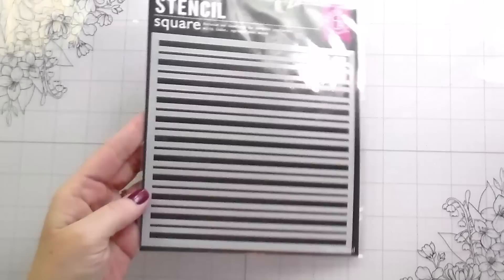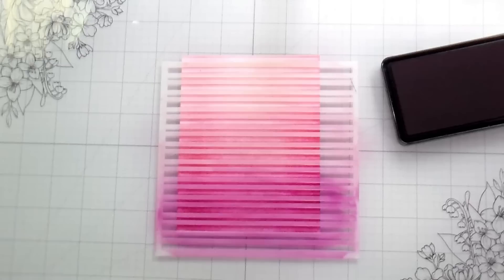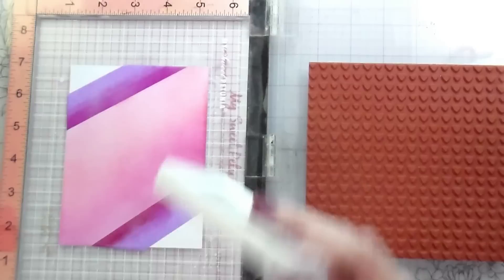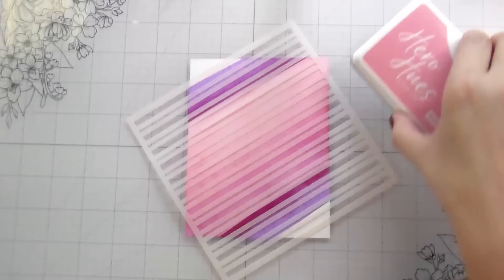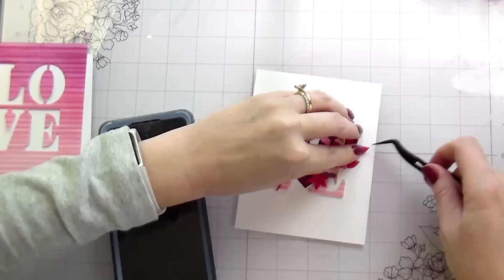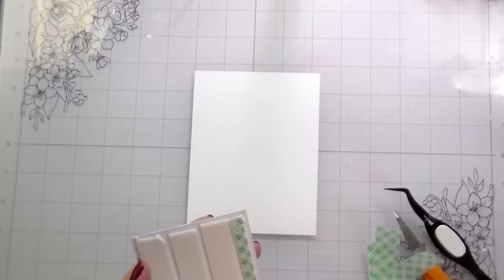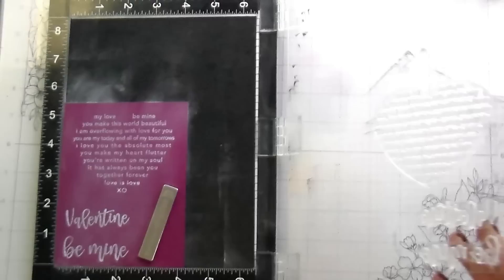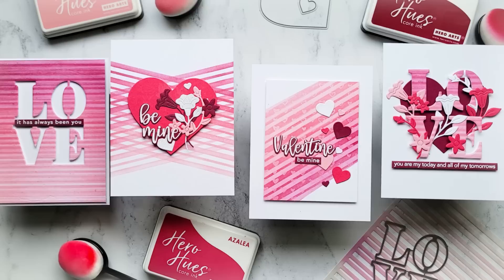4 Cards with a Simple Stripe Stencil: It's a Tummy Bug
In today's video we are creating four cards using one simple stripe stencil. featuring products from Hero Arts